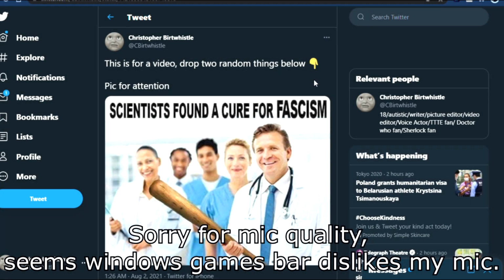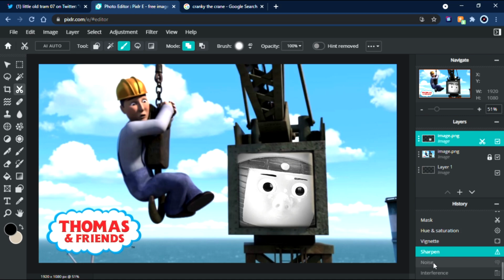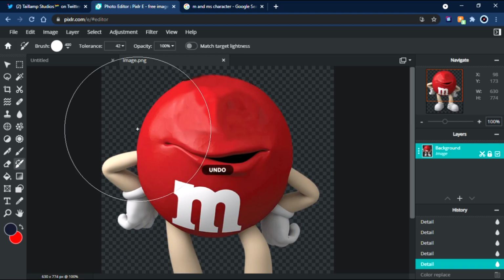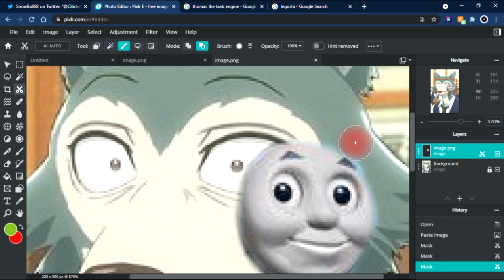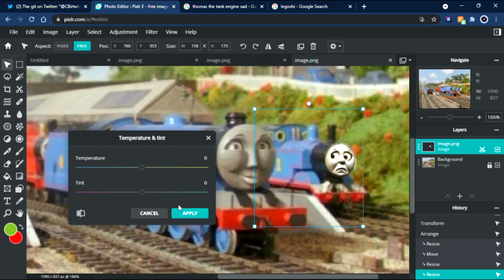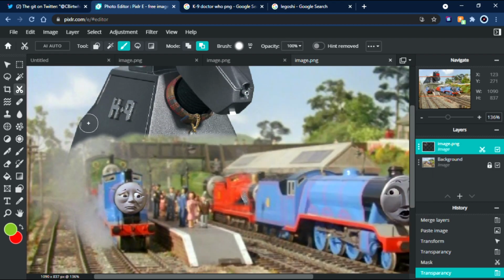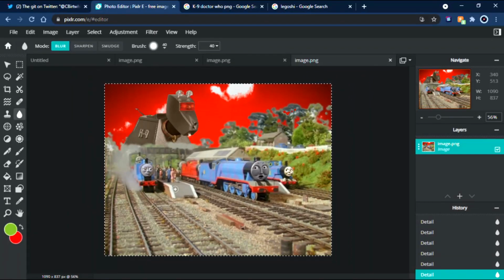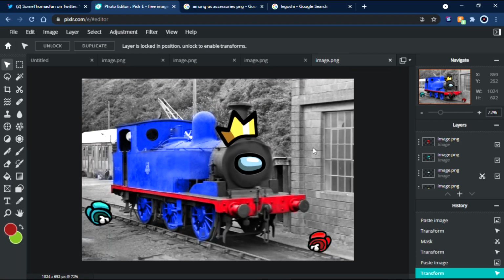Making Your Cursed Edits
In todays video I find out just how cursed my followers are!